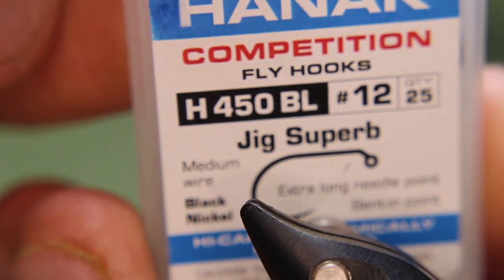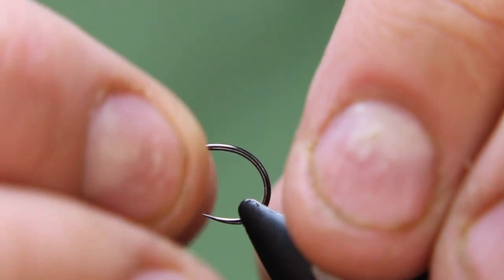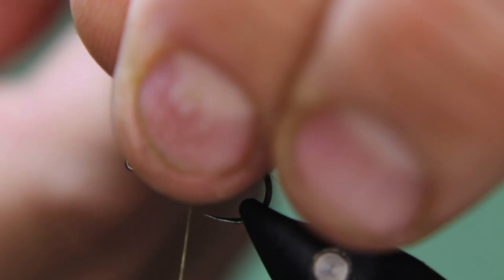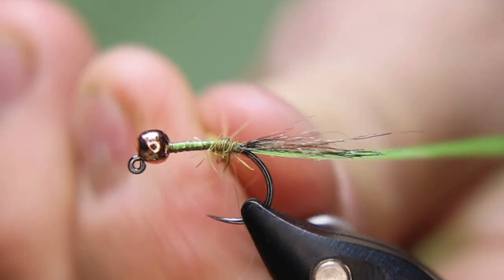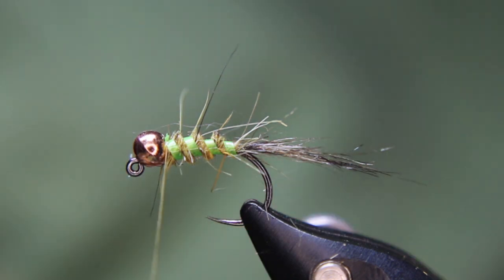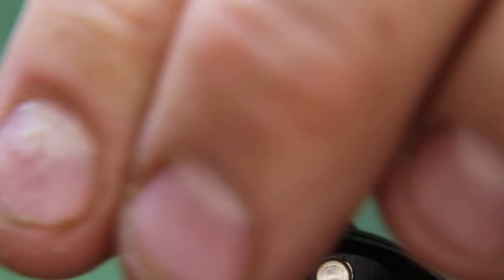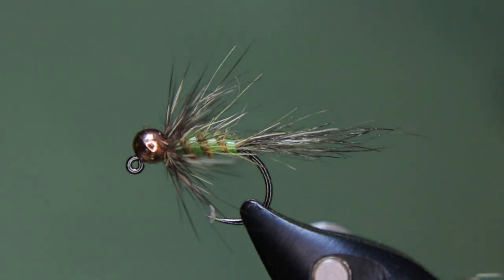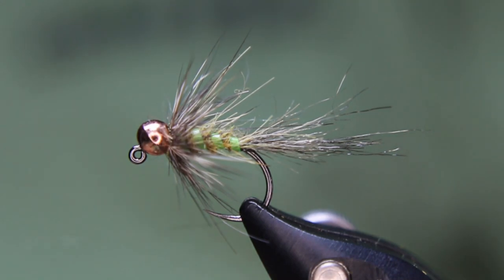The UV Mayfly Heavy Jig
In today’s video, Rick (The FlyFish Fanatic)™ will be tying a great river pattern. This time, a Mayfly jig, but tied with Semperfli UV cheeky as a rib to really make this fly glow. This fly features a flat lead sheet underbody and a oversized tungsten bead, it sinks like a rock.

Materials:
Thread- Semperfli NanoSilk
Hook- Hanak 450BL size 10-14
Body- Hairs body fur (Mainly the guard hairs)
Tail- Faux Fur fibers
Rib- Semperfli UV Cheeky Green
Collar- Hair BodyGuard hair
Head- Tungsten Bead
Underbody- Semperfli stick back flat lead.

Airflo/Ross Reel
Renomed Scissors